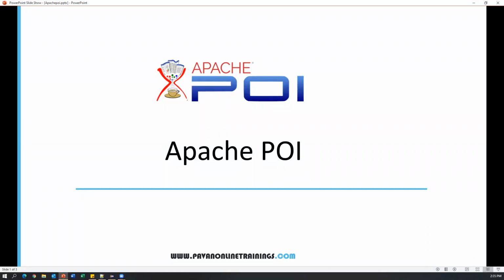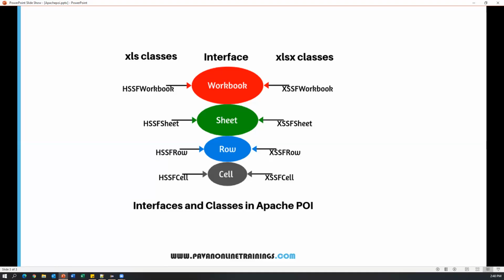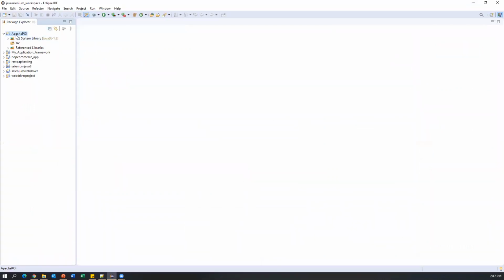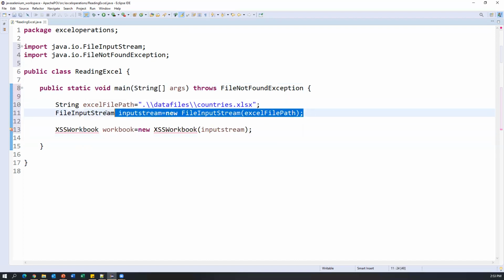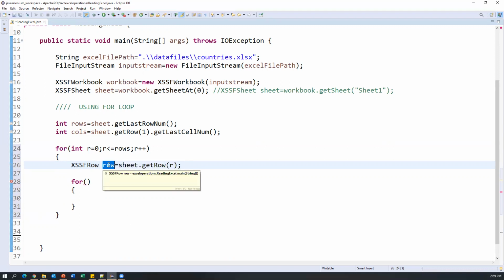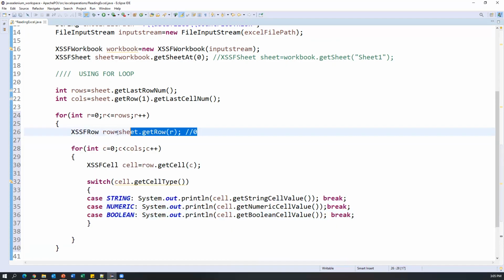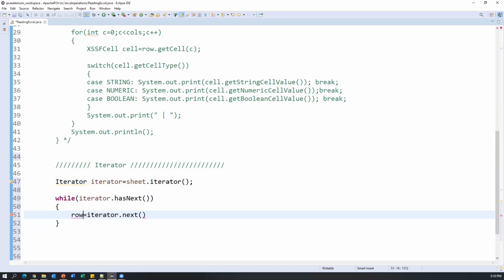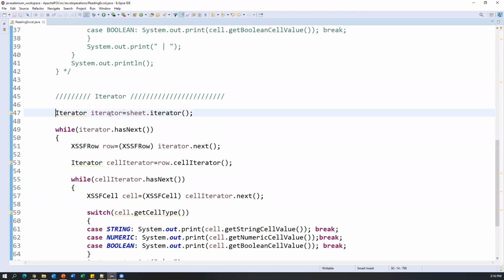Apache POI Tutorial Part1 - How To Read Data From Excel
Topic : How To Read Data From Excel